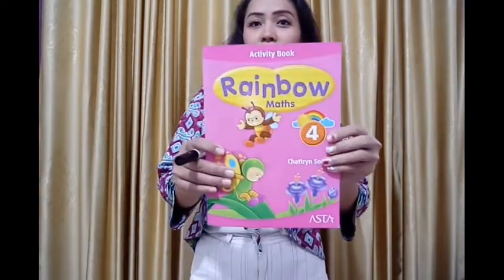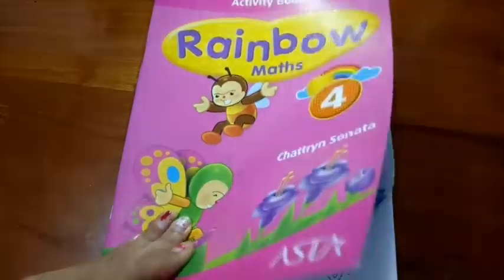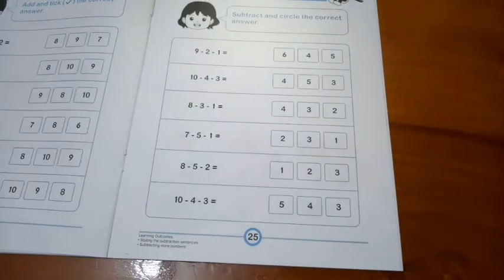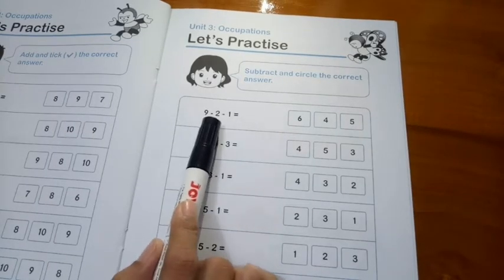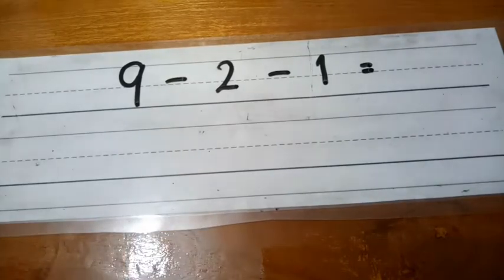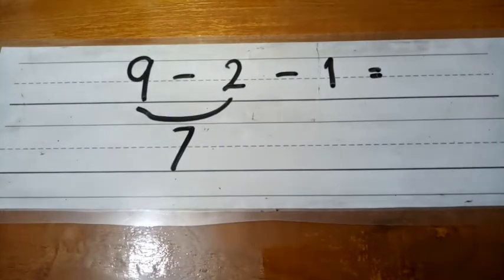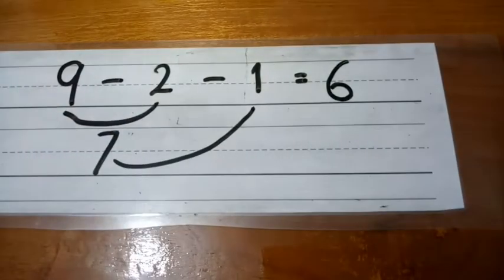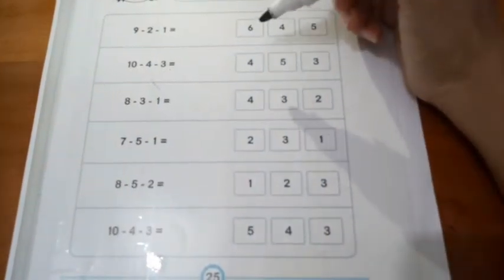STATING THE SUBTRACTION IN SENTENCES (SUBTRACTING WITH MORE NUMBERS)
Rainbow Math Book (Page 25)